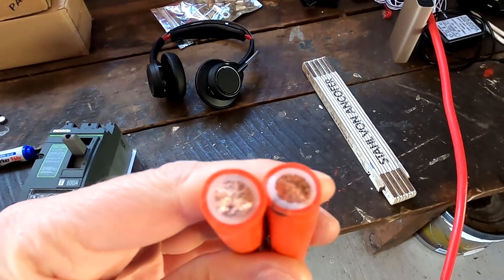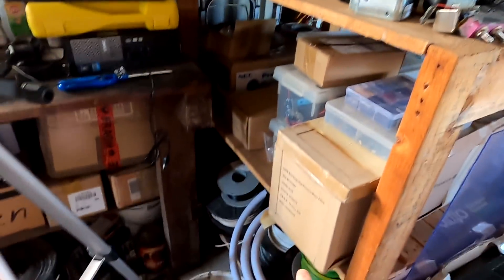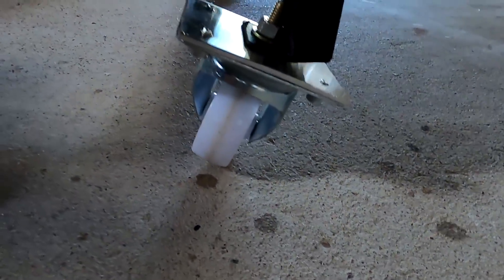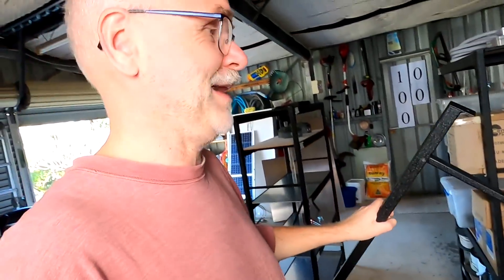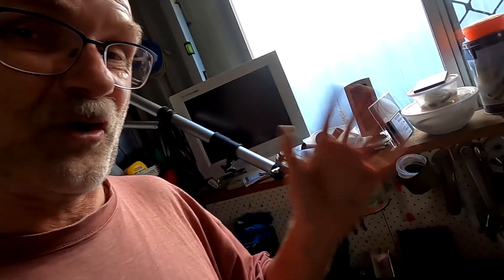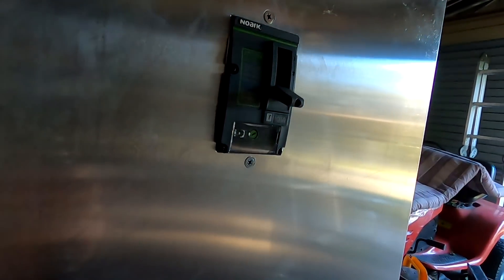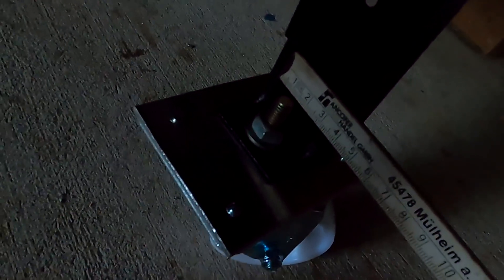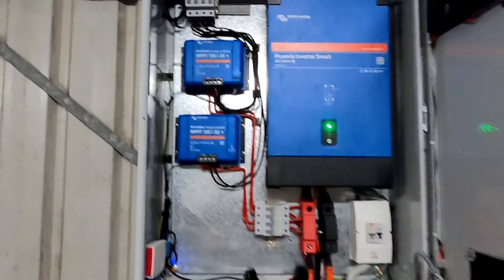The Future of the Off-Grid-Garage! It's all complicated...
So folks as promised, here is a quick preview of the future. Which is just around the corner. With the new battery bank coming soon, there will be changes coming to our whole setup. Big changes... solar charge controllers, inverters, ... a complete re-design is necessary. Connecting the house gives me major headaches but I may have found a solution now.

Also, I'm trying to build this mobile shelve and, well,... it almost collapsed on me.